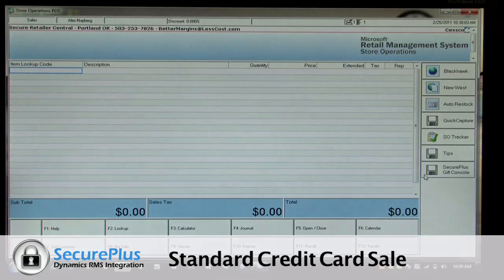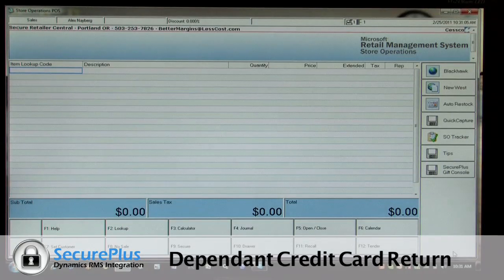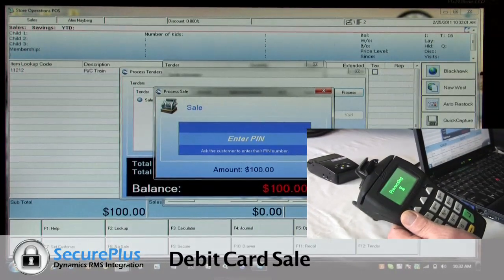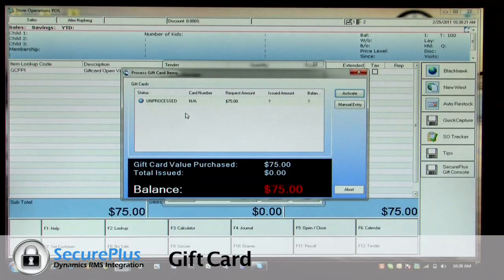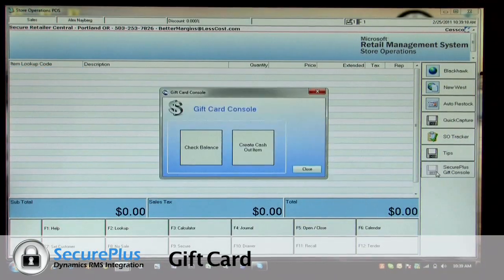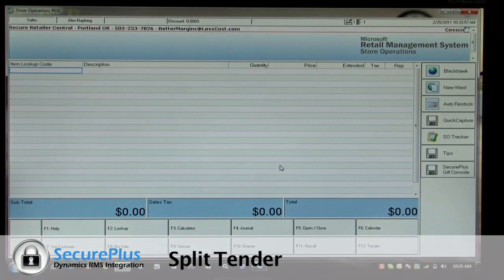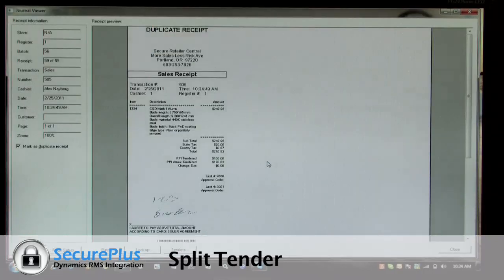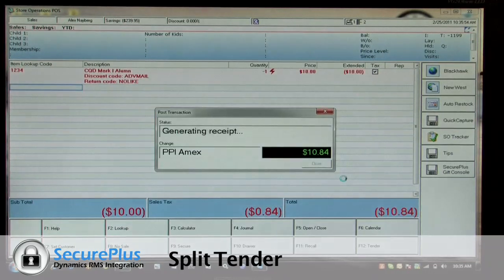SecurePlus Dynamics RMS IPAD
Prevent personal cardholder data breaches without compromising the speed and convenience of your cardholders' financial transactions with our new secure Microsoft Dynamics RMS integration.